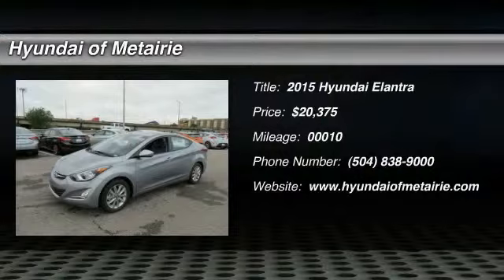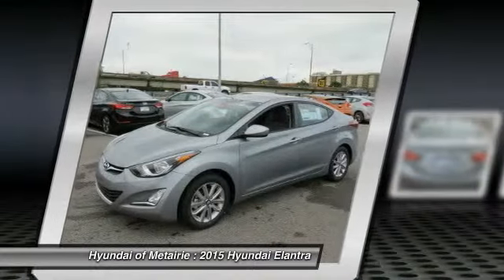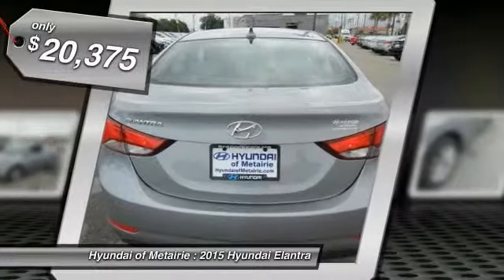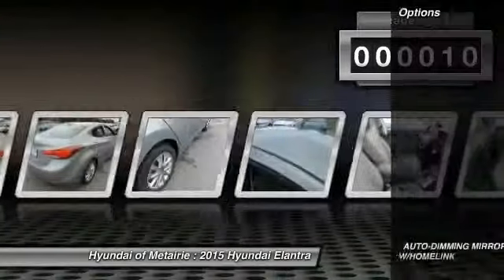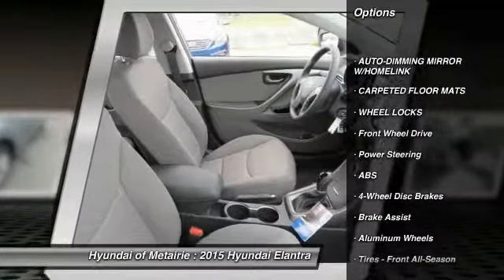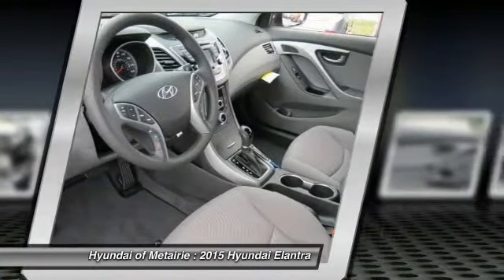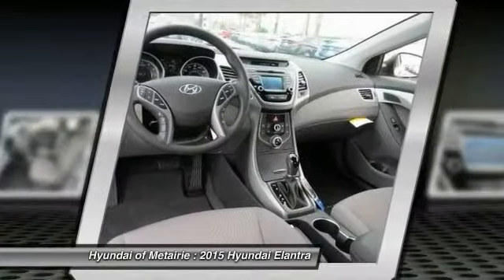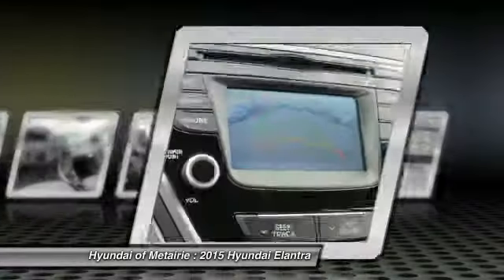2015 Hyundai Elantra Metairie LA H425001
2015 Hyundai Elantra SE

Pick up this Titanium Gray Metallic 2015 Hyundai Elantra, available today at Hyundai of Metairie. Featuring Automatic transmission, it has 10 miles. This could be the one you've been searching for.